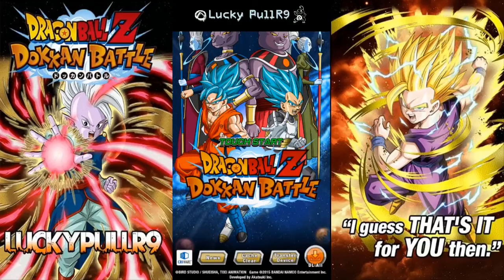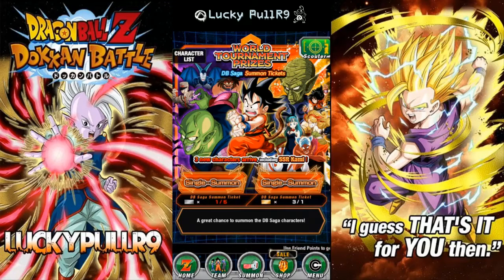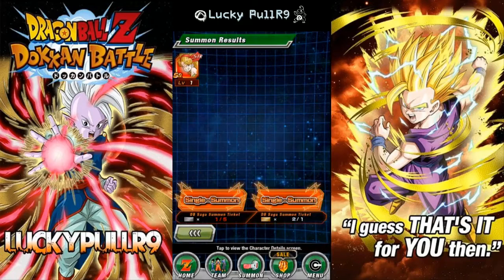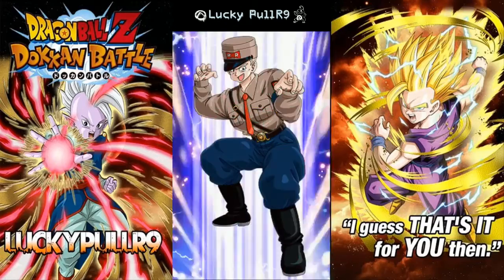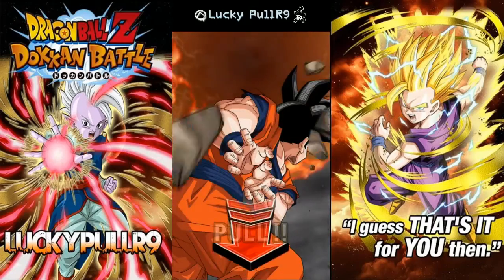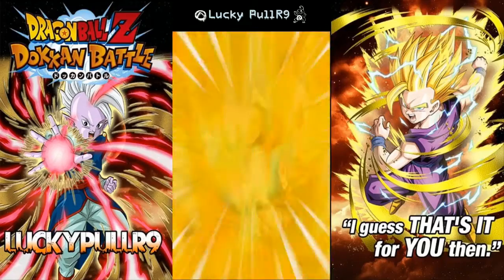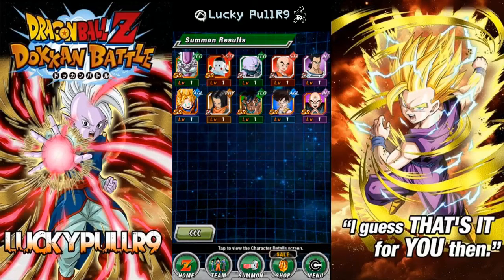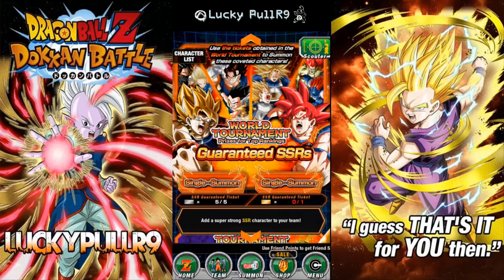(Guaranteed SSR Summon) DragonBall Z Dokkan Battle - Dragon Ball GT Banner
Got some more great pulls! Today with a special guest... MY GIRLFRIEND. I hope you guys enjoyed.